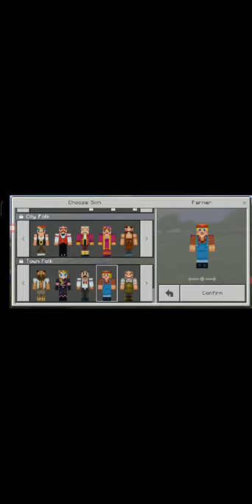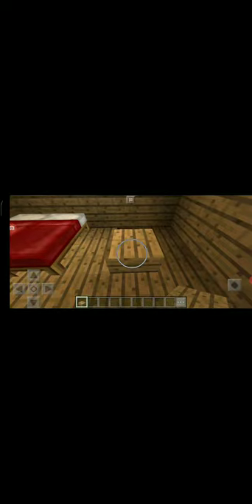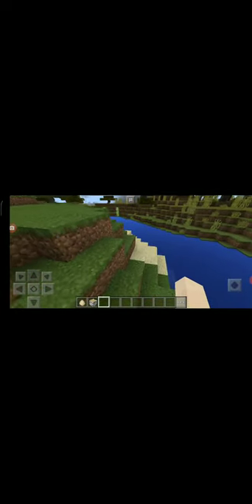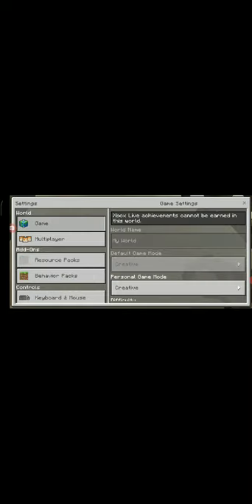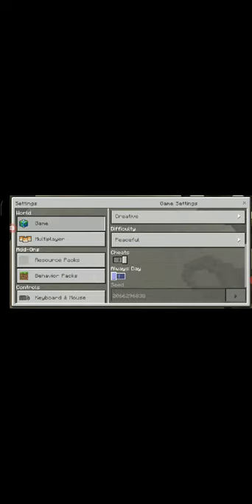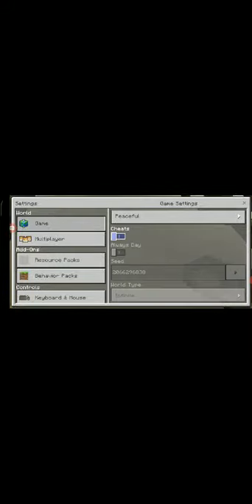My chicken 🐔 daisy